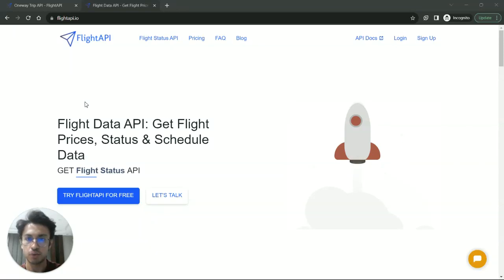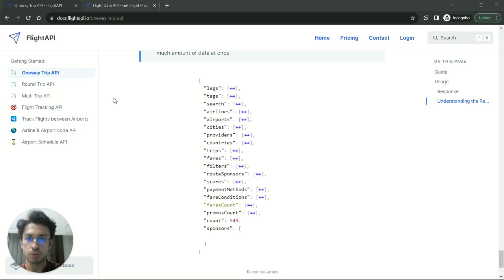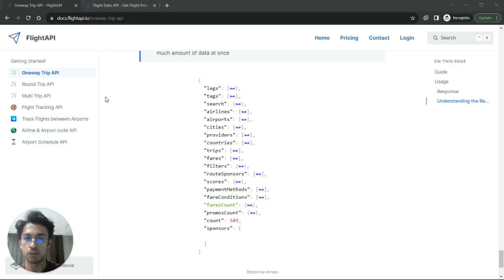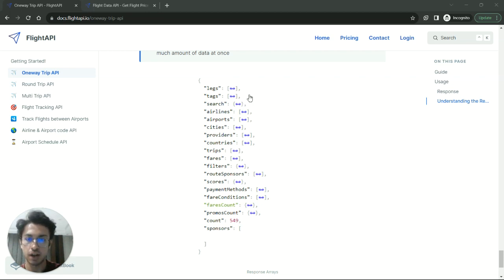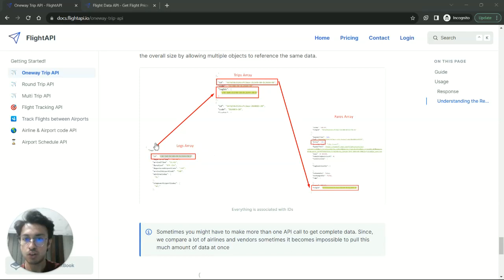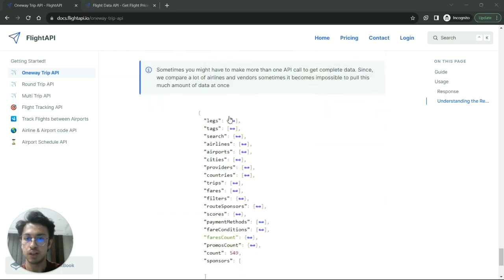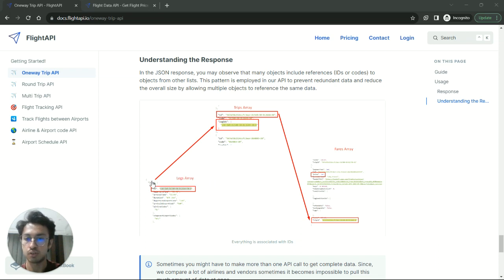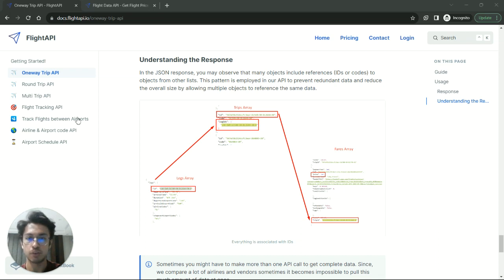How FlightAPI works and you can extract live flight prices.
In this video we are explaining how you can get live flight prices through our API. In this example we have used example of Oneway Trip API response.